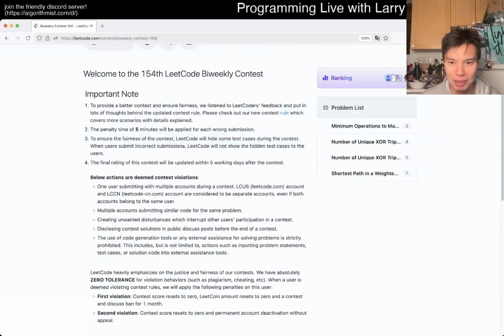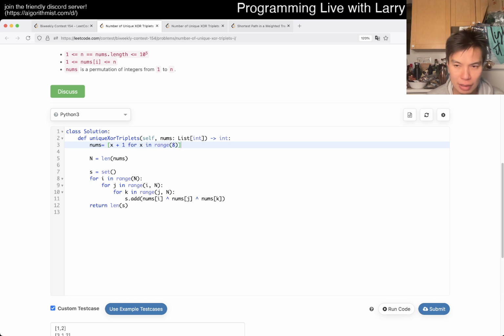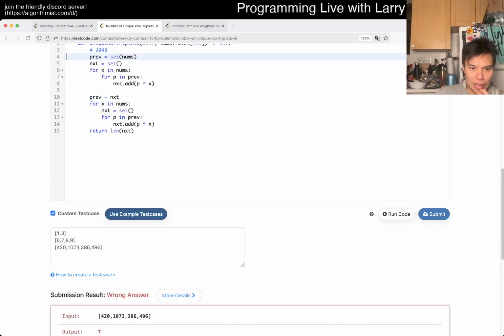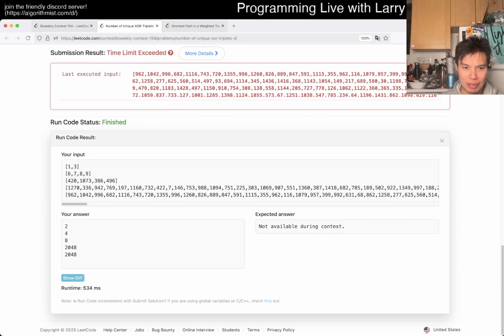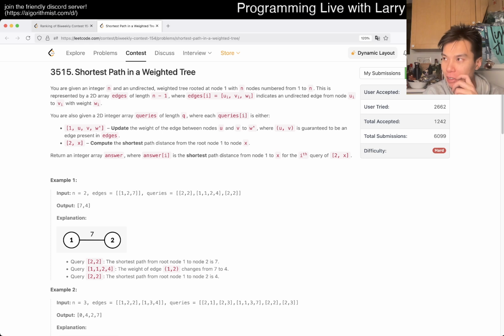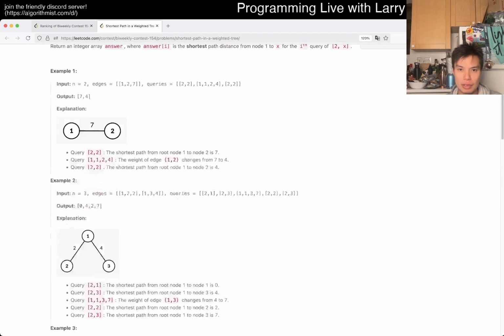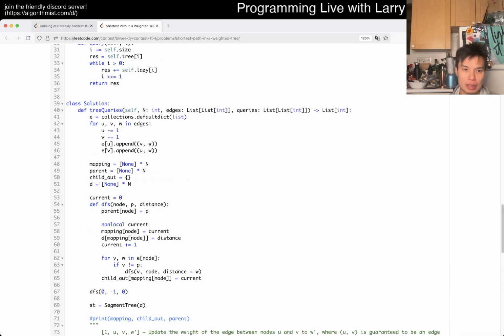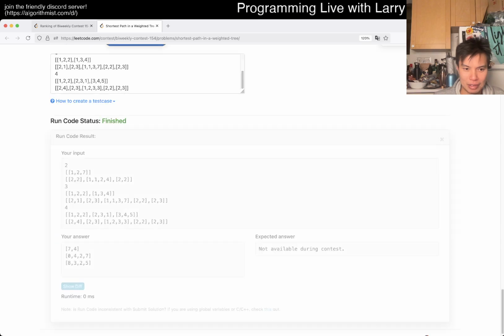Pretty okay! Leetcode Biweekly Contest 154 (Virtual) with commentary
Larry participates in the Leetcode Biweekly Contest 154, finishing Virtual 365th

0:00 Start
0:52 Q1
1:40 Q2
8:33 Q3
20:49 Q4

Retro - I thought the set was pretty reasonable this week, though Q3's bounds were unnecessarily tight.  Q1 was fine, Q2 was fine, Q3 was fine minus the bounds, Q4 is another segtree problem which I'm meh about, but I didn't mind it in a competitive sense, though should not be a LC problem.  Oh well.

Live commentary!